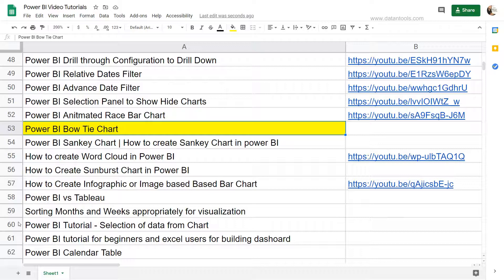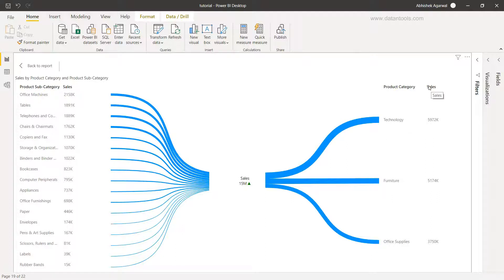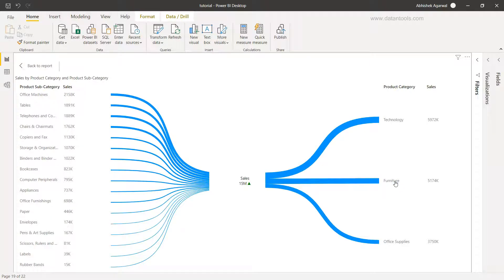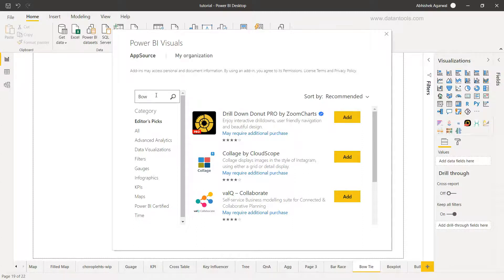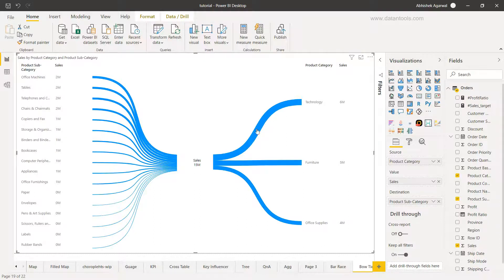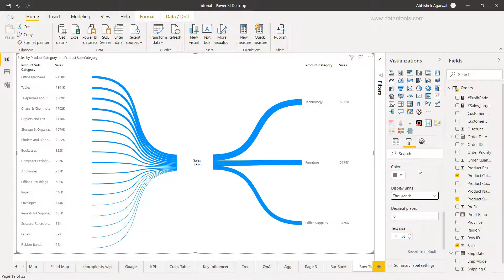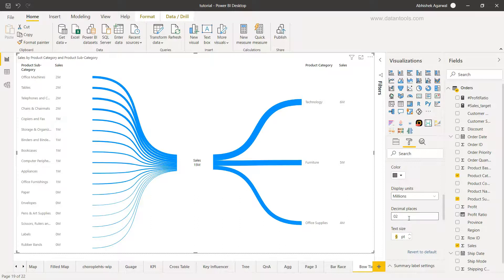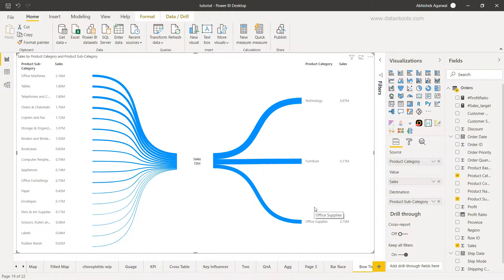Creating Bowtie Chart in Power BI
Power BI Tutorial for beginners on how to create bow tie custom data visualization which is helpful in understanding relationship in the data.